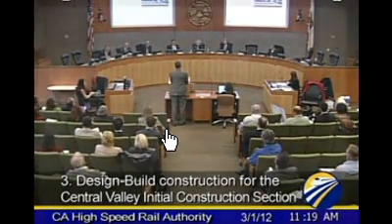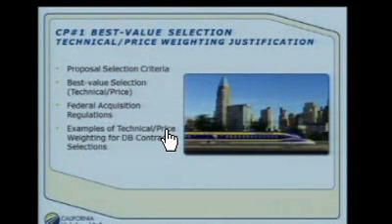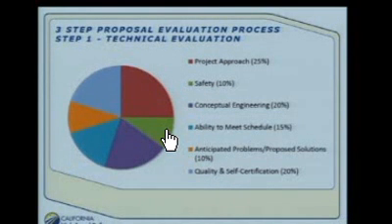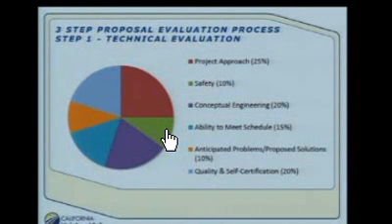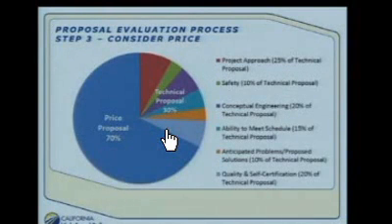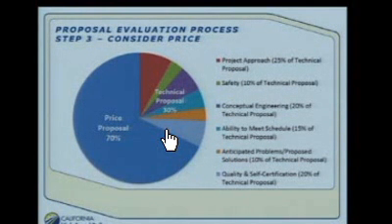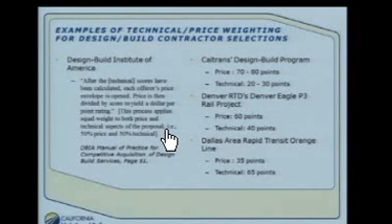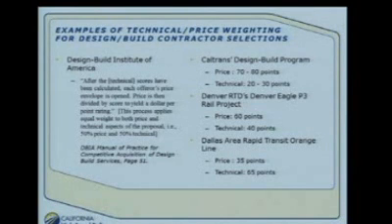Board-Meeting-3-01-2012-bidder-evaluation-process 1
California High Speed Rail
Authority Board Meeting of March 1 2012

Presentation of how construction bids would be
evaluated and a winner chosen